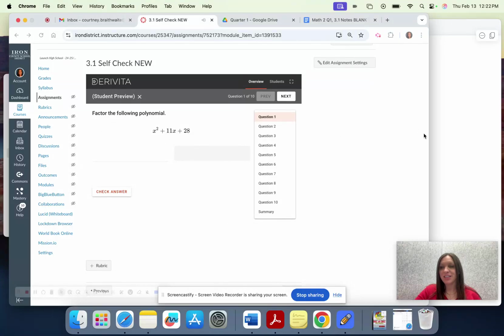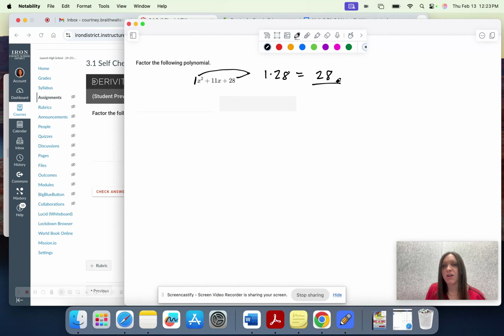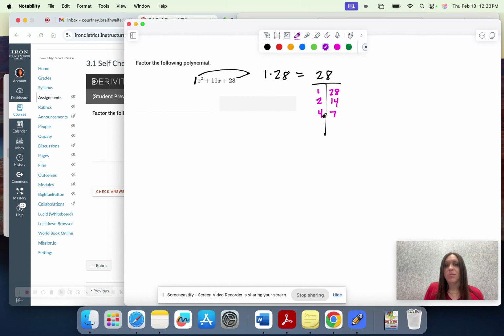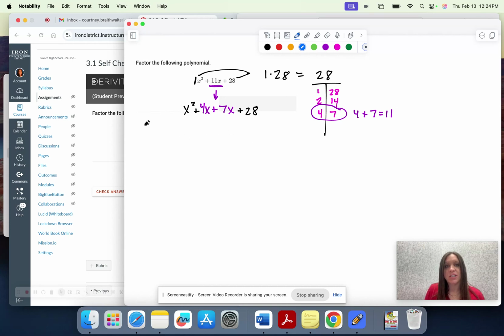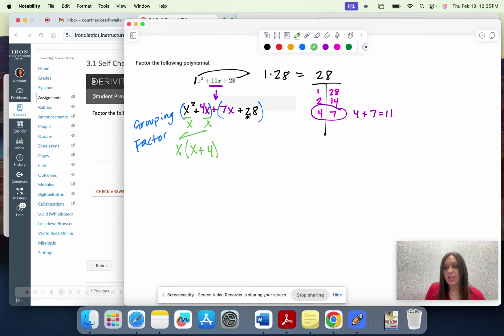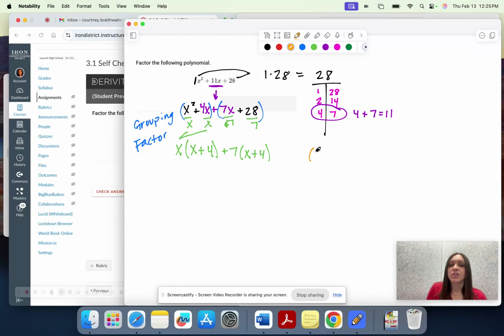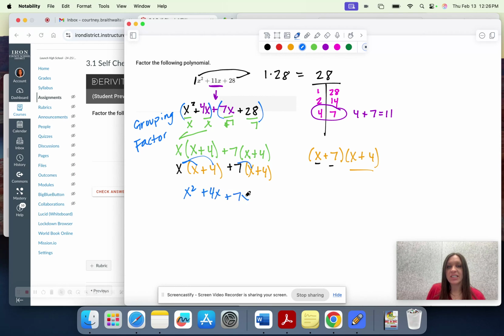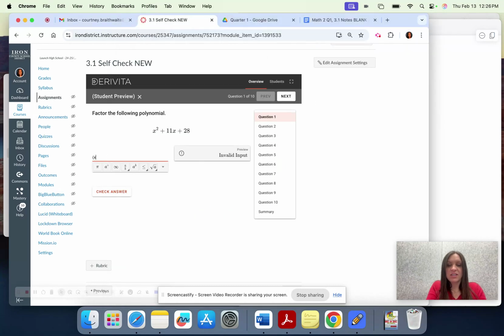M2Q1, 3.1, #1 25/26